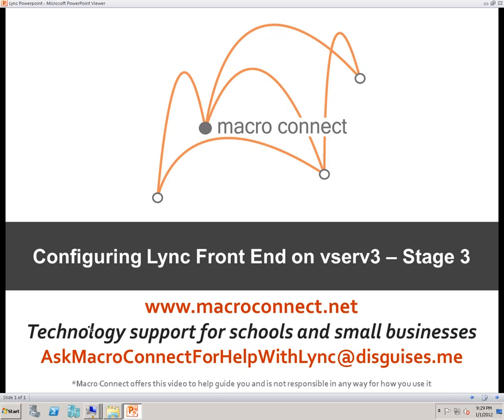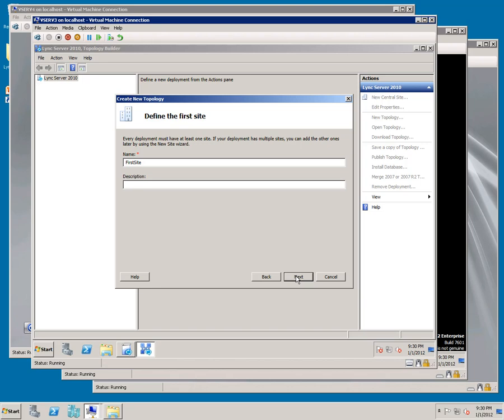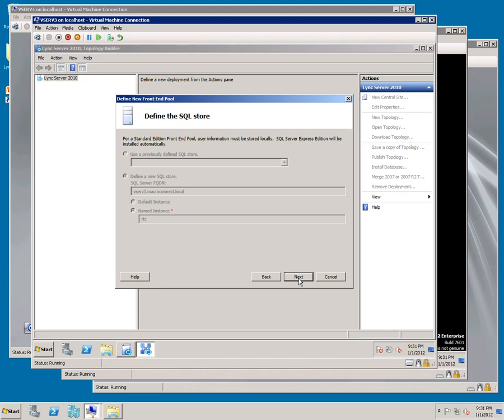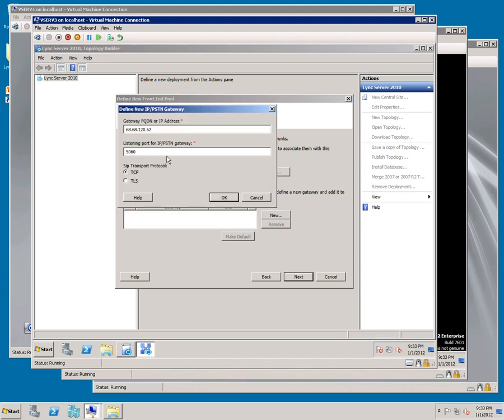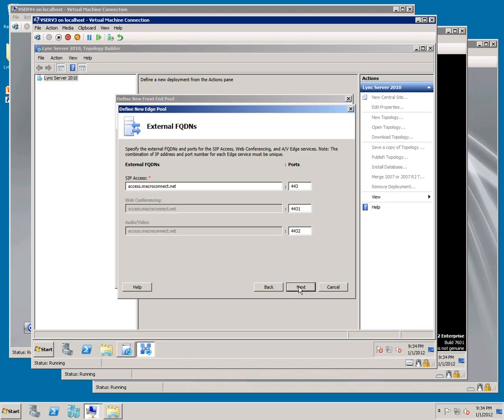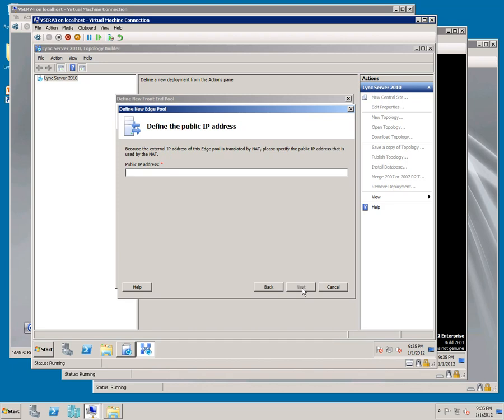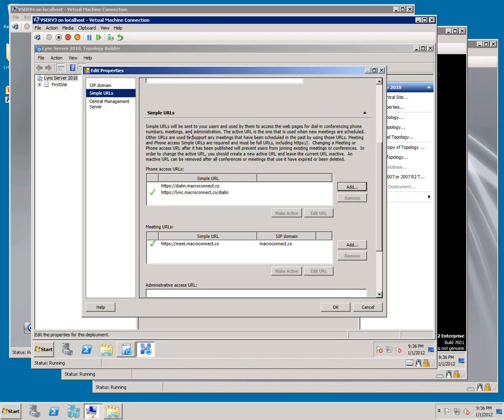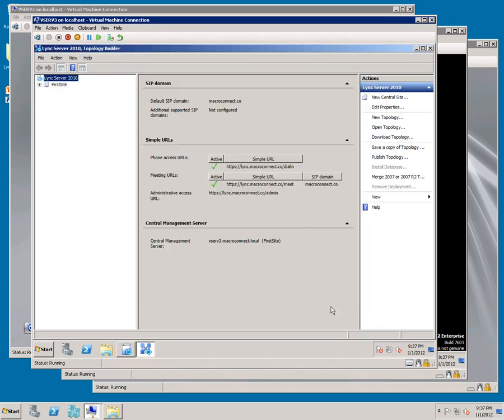Configuring Lync Front End on vserv3 Stage 3